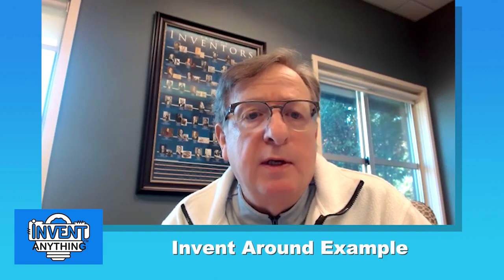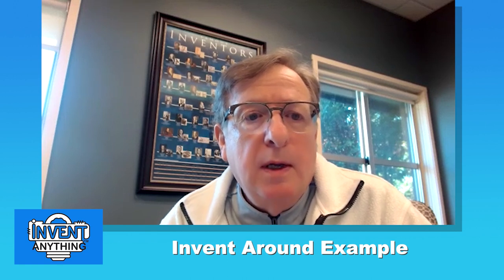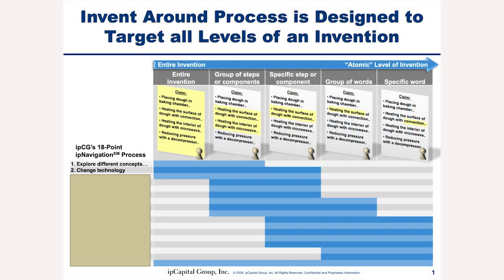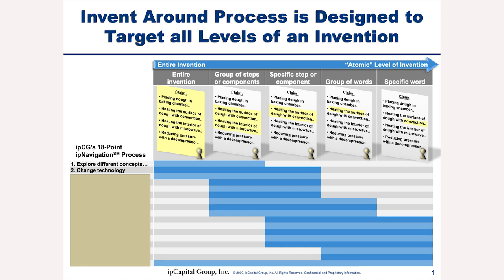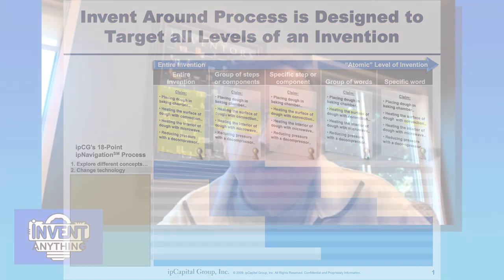How to Invent Around Any Patent or Technology | Invent Anything with John Cronin Episode 28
Is there a patent stopping your business from moving forward or increasing market share? Do you have a new technology or patent that you think will be valuable, but you’re worried your competitors might be able to figure out how to get the same benefits without you? The magic of inventing around patents is for you. Any patent can be invented around, either to avoid needing a license to a patent or infringing on a patent, or to strengthen your own portfolio so that its harder for competitors to get around you. In this episode we will cover six topics

1 – What is inventing around and why you should do it
2 – The Ad Hoc method of inventing around and its limitations
3 – The Invent Around Checklist
4 – Examples of invent around
5 – Strategies for using an invent around process
6 – The future of invent around